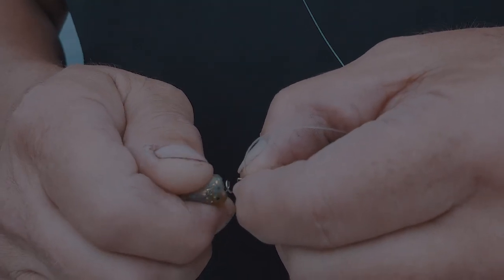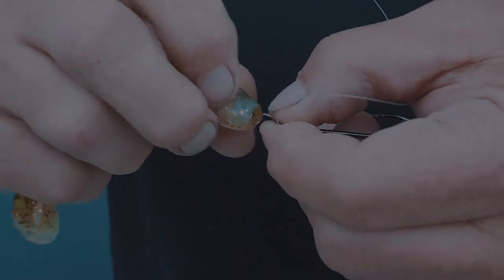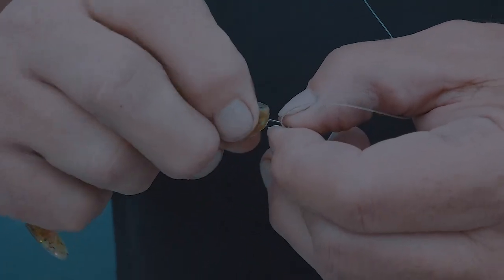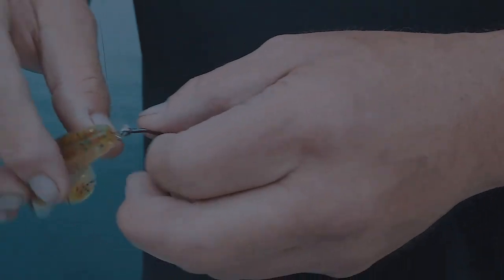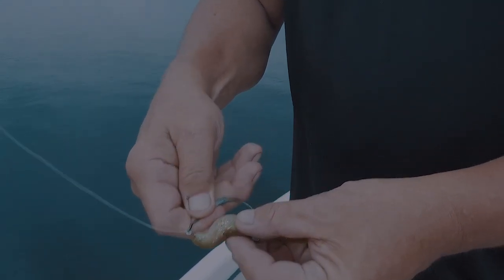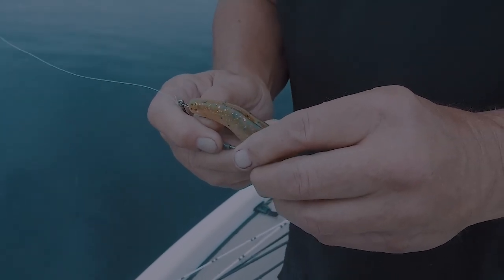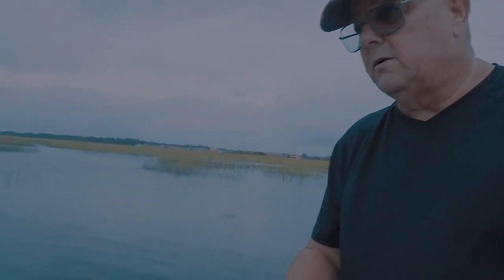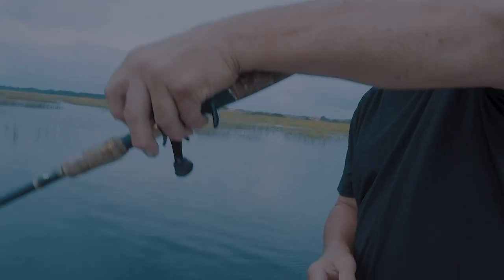CHUNKIN & WINDIN fishing east lake toho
full potential essentials. courses, tools, socials

on a gloomy afternoon in fall 2017. I decided to go fishing with greg (my pops). on lake tohopekaliga (east lake) in st.cloud Florida. check out how may bass we caught and Greg's pro tip for fishing a swim bait.